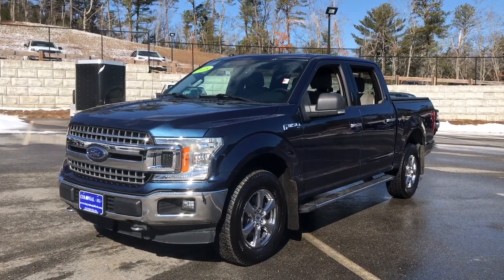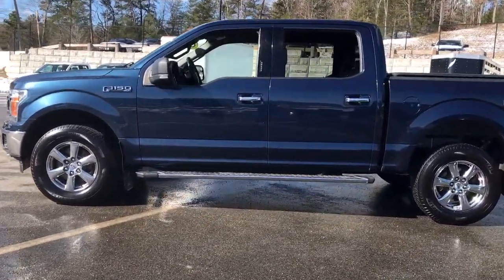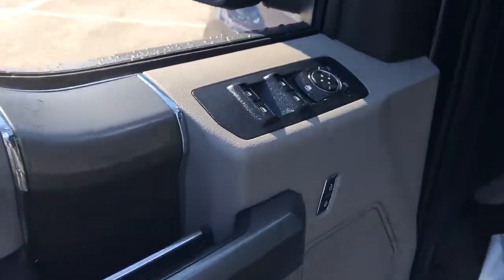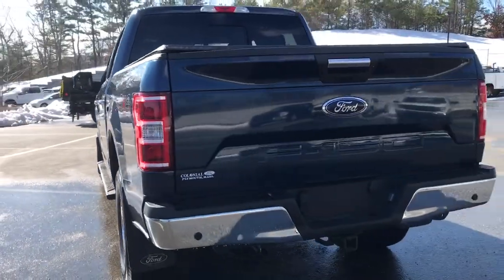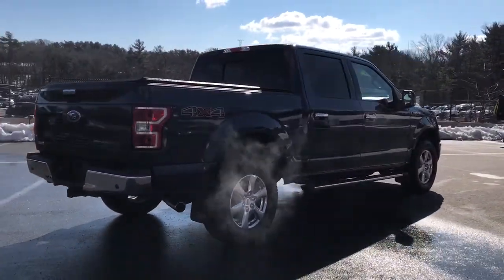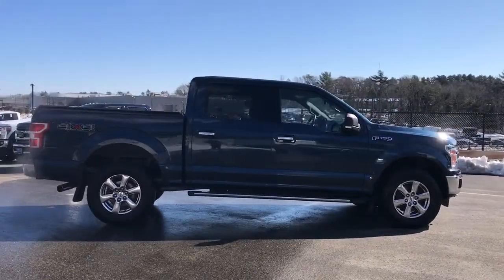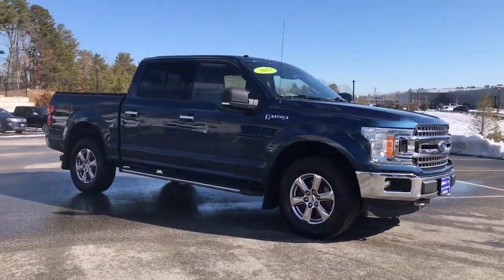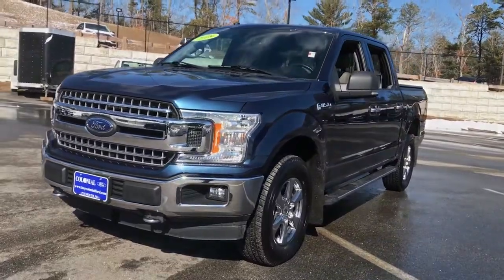2018 Ford F-150 Plymouth, Cape Cod, Raynham, Hanover, Braintree, MA N10465A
Blue Jeans Used 2018 Ford F-150 available in Plymouth, Massachusetts at Colonial Ford of Plymouth. Servicing the Plymouth, Cape Cod, Raynham, Hanover, Braintree, MA area.
2018 Ford F-150 XLT 4WD SuperCrew 5.5 Box - Stock#: N10465A - VIN#: 1FTEW1E55JFE53026

: Highlights of this 2018 Ford F-150 include: CARFAX 1-Owner LOW MILES - 50536! FUEL EFFICIENT 23 MPG Hwy/18 MPG City! Flex Fuel iPod/MP3 Input CD Player Aluminum Wheels 4x4 Back-Up Camera. SERVICE WORK COMPLETED: Service Work completed on this Ford F-150 includes: Complete Multi-Point Inspection Complete Multi-Point Inspection Oil & Filter Change by a Factory Trained Technician Oil & Filter Change by a Factory Trained Technician Battery Voltage Test Battery Voltage Test Tires Inspected Tires Inspected Brake Inspection Brake Inspection Emissions System Check Emissions System Check Professional Detailed Inside and Out Professional Detailed Inside and Out Function Test all Lights Function Test all Lights Check the Complete Exhaust System Check the Complete Exhaust System Cooling System Inspection Cooling System Inspection Transmission Fluid Inspection Transmission Fluid Inspection Differential Fluid Inspection Differential Fluid Inspection Function Test all Options & Accessories Function Test all Options & Accessories. WHY BUY FROM US: We have a strong and committed sales staff with many years of experience satisfying our customers needs. VEHICLE REVIEWS: Edmunds.com explains The brake pedal feels reassuringly firm and easy to modulate in everyday driving and the brakes feel just as capable when the bed is loaded with cargo.. Pricing analysis performed on 2/21/2022. Fuel economy calculations based on original manufacturer data for trim engine configuration.